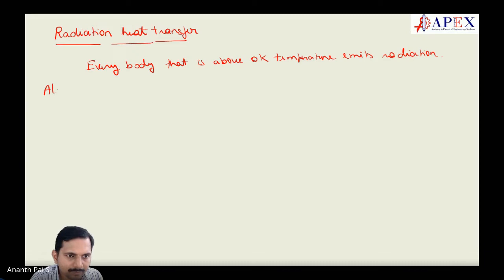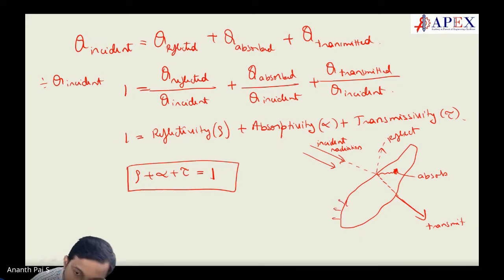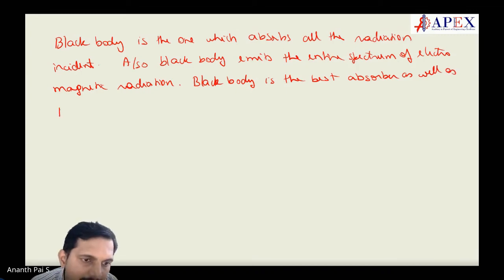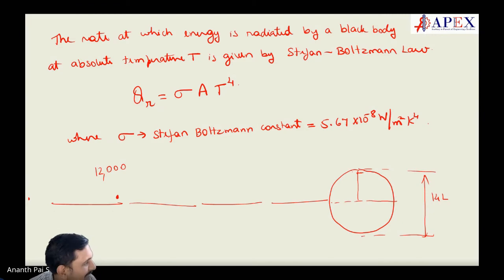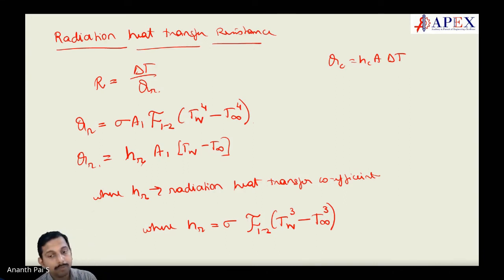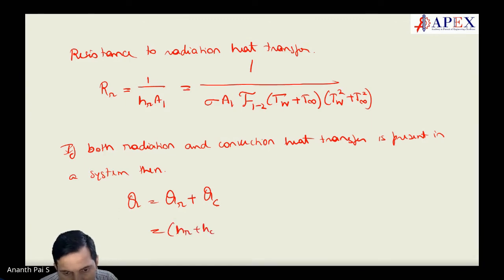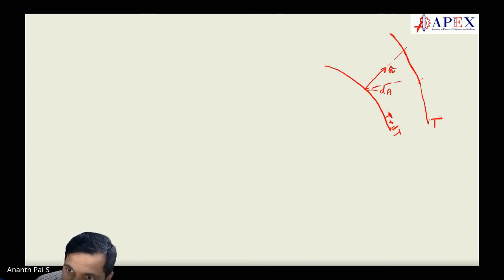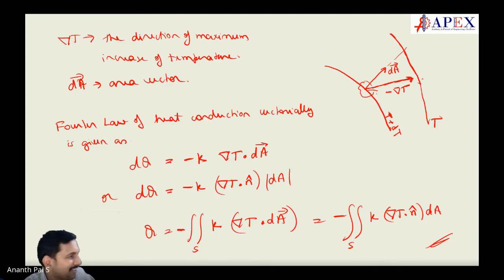Heat transfer class 6 nov 12th